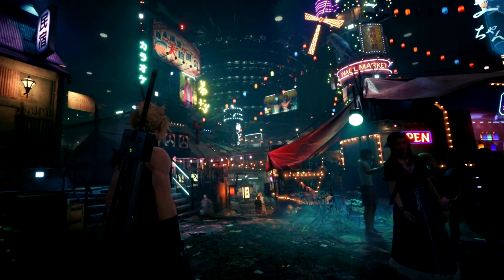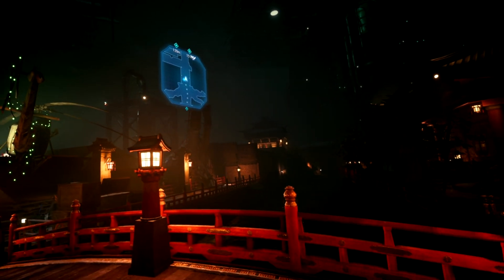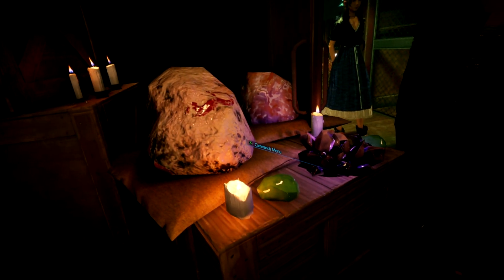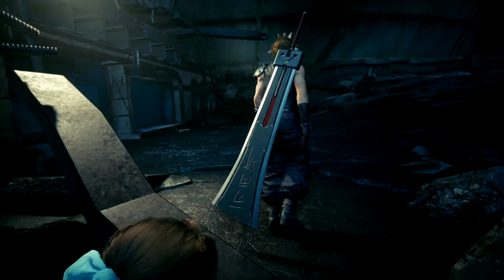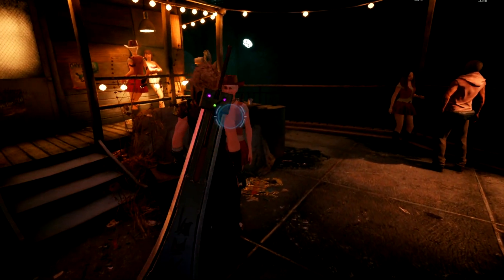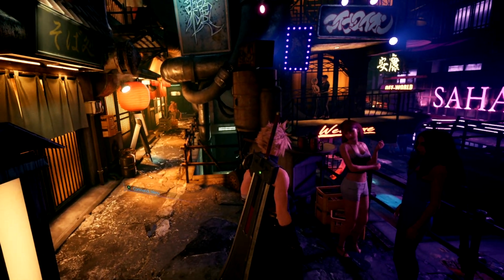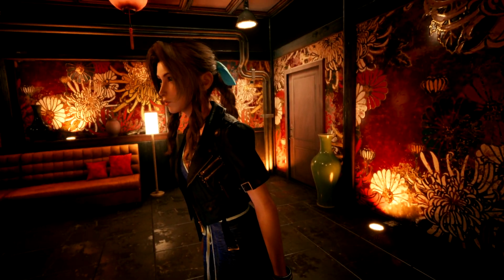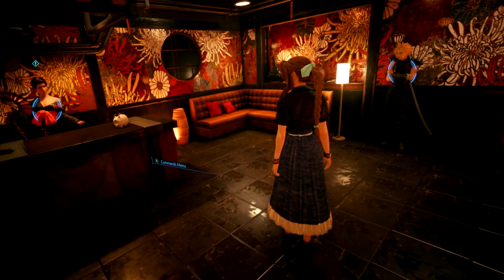The Vivid Color Palette In This Title Looks Jaw Dropping On A VR Headset | Meta Quest 2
Here's my second gameplay video of Final Fantasy 7 Remake in VR and wow...I'm completely addicted to this game now,which is strange because I've never been into JRPGs or any RPGs for that matter...well,maybe with the exception of FFXV...even playing this game flatscreen looks impressive,but with the addition of VR compatibility,it really took this one to another level...if anyone watching this has a VR headset and a decent running PC,I urge you to try this mod and game out for yourselves...trust me,you'll be blown away just as I was when I first tried this. anyways,not that this game even needs any additional mods to make it enjoyable but...if you REALLY want to push this game to the limits,I have some graphical mods you might want to check out,I'll provide the links to them down below,and as always,if anyone needs assistance on how to install them and get them running,let me know and I'll even make a usual tutorial for youz...enjoy the video:-)

FOR FULLY UNCENSORED GAMEPLAY VIDEOS

Some of the Gear I Personally Use and Highly Recommend:

Virtual Rifle

Logitech X56 HOTAS

HyperX QuadCast S

bHaptics Vest

HP Reverb G2

Oculus Quest 2(Meta Quest 2)

KIWI design Upgraded Controller Grips Cover Accessories Compatible with Oculus Quest 2, with Battery Opening Protector with Knuckle Straps (Black)

Antlion Audio ModMic Wireless Attachable Boom Microphone for Headphones

RGB Headphone Stand with USB Charging – Floating Illuminated Acrylic Design Compatible with All Standard Sized Headsets | Vertex by Asterion

Oculus/Meta Quest 2 Head Strap - B5 PRO Halo Strap for Oculus/Meta Quest 2 - Ideal Replacement for Elite Strap - Comfortable / Lightweight / Reduce Pressure